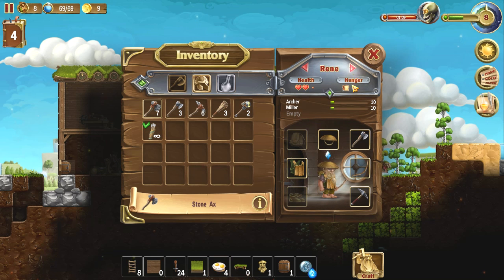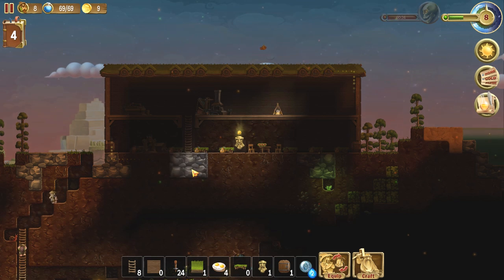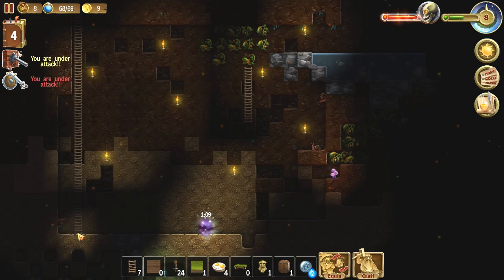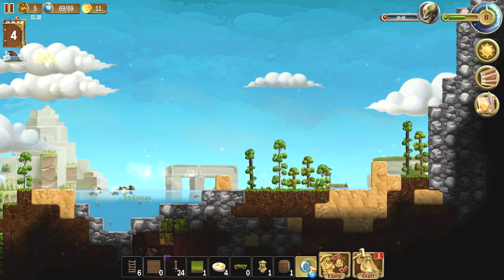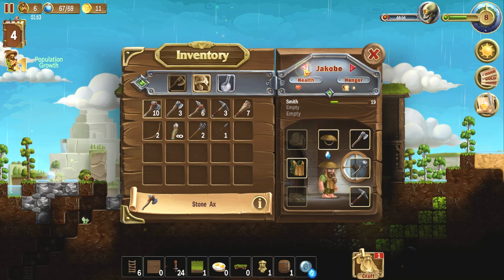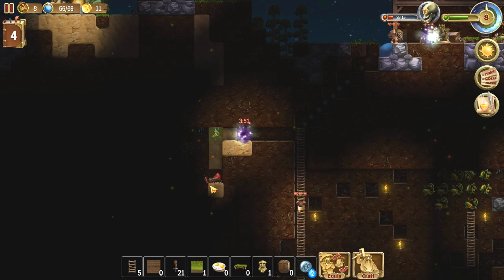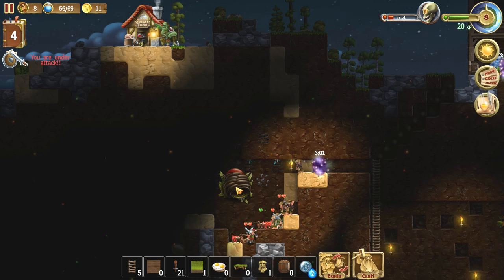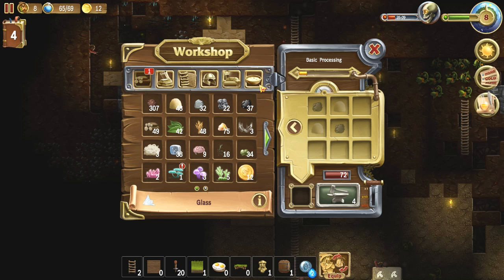Craft the World - My Sexy New Gear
Hey Peeps, Galucia here bringing you another episode of my Craft the World Let's Play. Today I work out a lot of advancements and have some close calls all while telling you about my new setup and all the gear I've been getting.